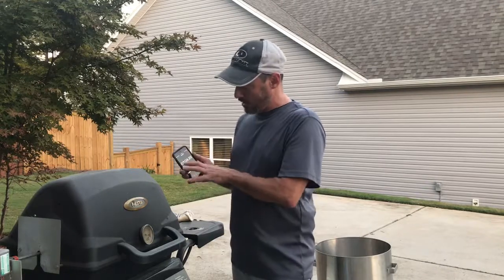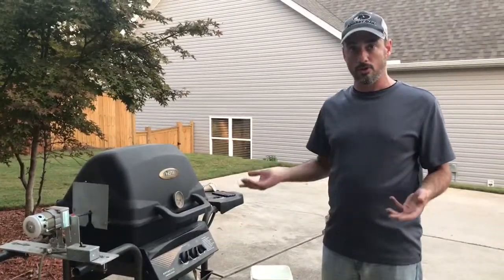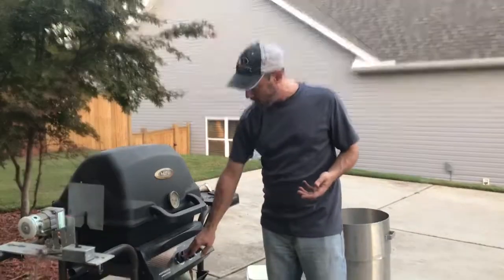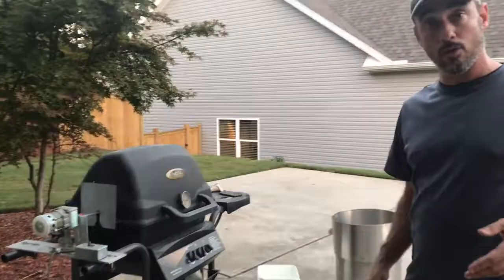RK Drums - Roasting Lesson #1 - The approach to 1st Crack -Part3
From preheat to the approach to 1st crack